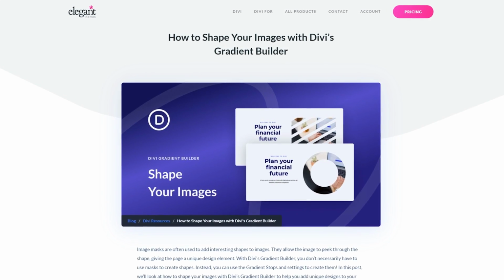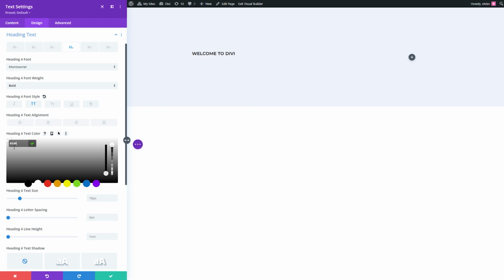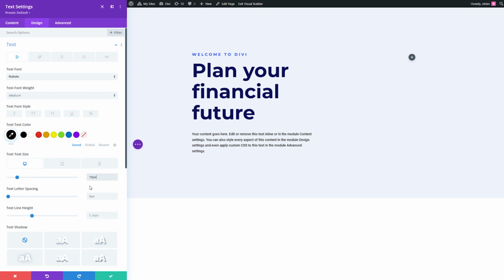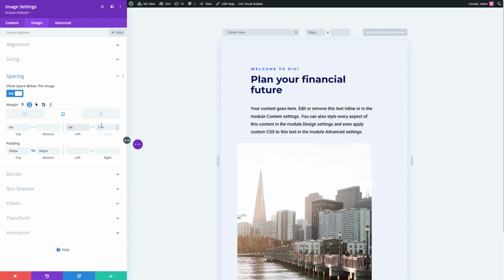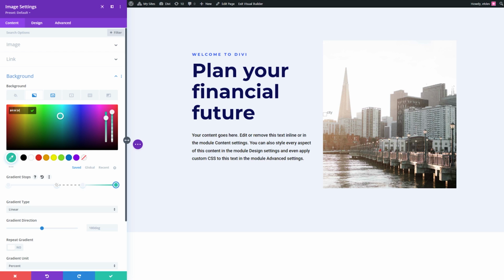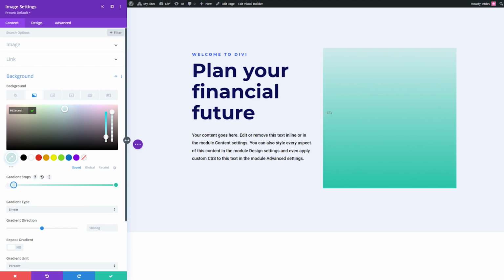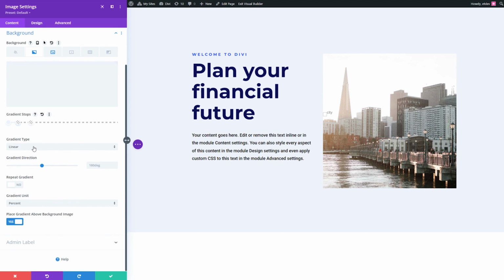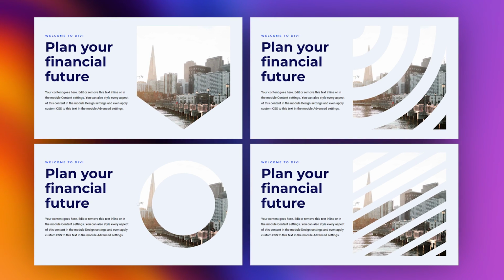How to Shape Your Images with Divi’s Gradient Builder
Image masks are often used to add interesting shapes to images. They allow the image to peek through the shape, giving the page a unique design element. With Divi’s Gradient Builder, you don’t have to use masks to create shapes. Instead, you can use the Gradient Stops and settings to create them! In this video, we’ll look at how to shape your images with Divi’s Gradient Builder to help you add unique designs to your images.